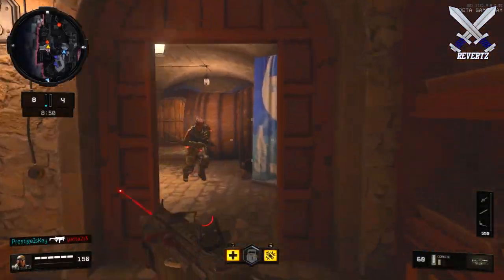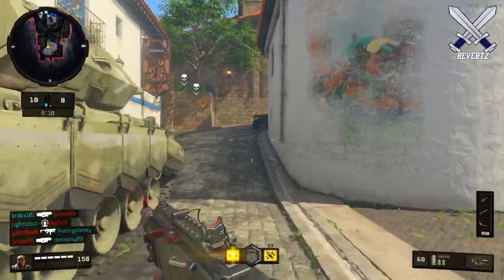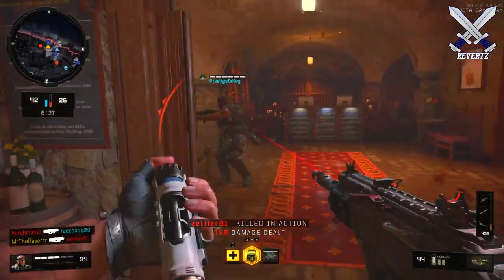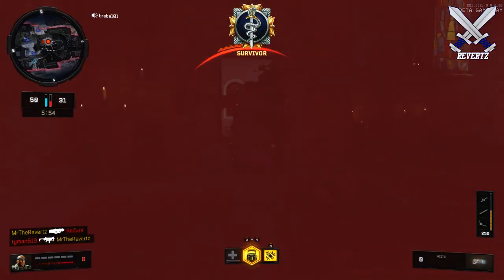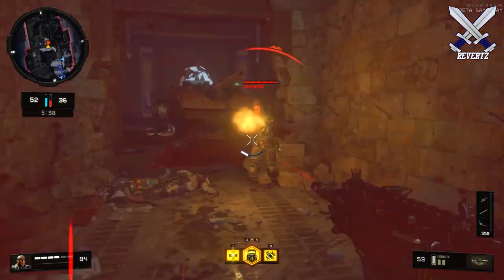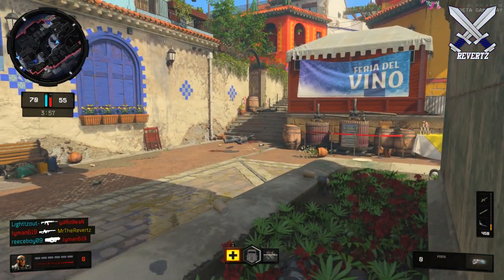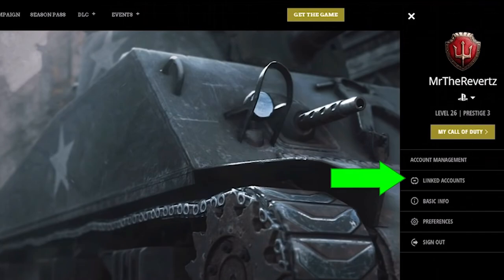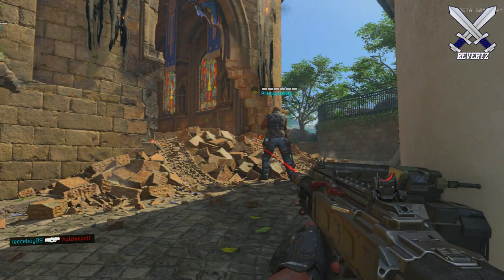Black Ops 4 BLACKOUT BETA: How To Sign Up & Play!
There seems to be quite a bit of confusion on how to sign up for the blackout battle royale beta for black ops 4. In this video I break down how you can sign up for the blackout beta if you are a returning black ops 4 beta player or someone who has not played.

1. Sign Up on callofduty.com & link up your console
3. Check email for blackout beta download code!

●Call Of Duty Black Ops 4 BETA: How To Sign Up & Check Your Status (COD BO4 BETA INFO)
●Hellion Salvo = NEW META for Heist! - Black Ops 4 BETA: (Earn The Most Cash In Heist)